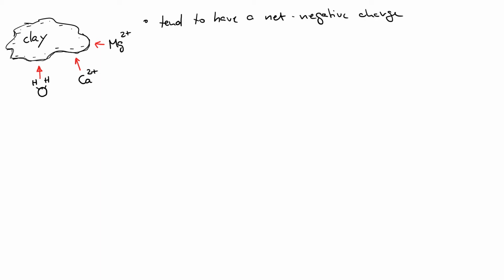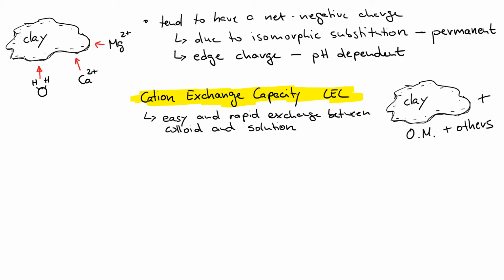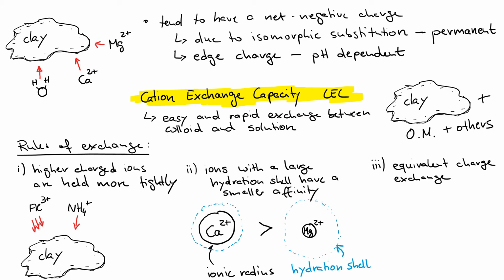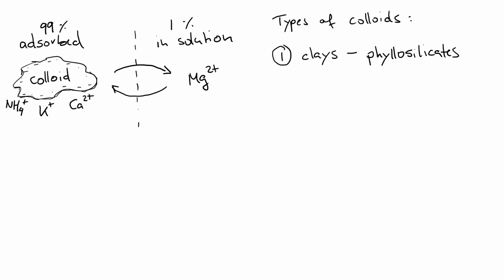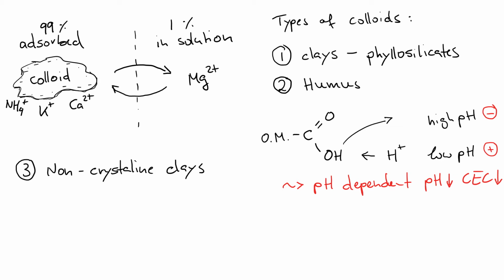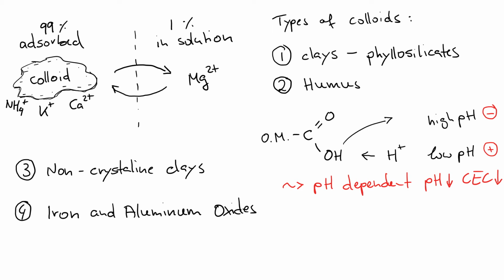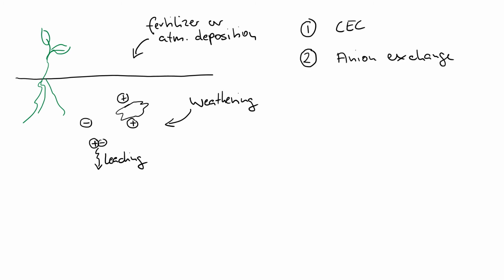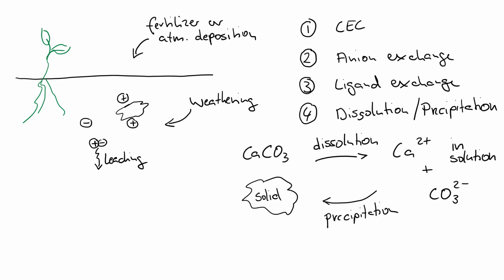Colloids and Other Exchange Mechanisms